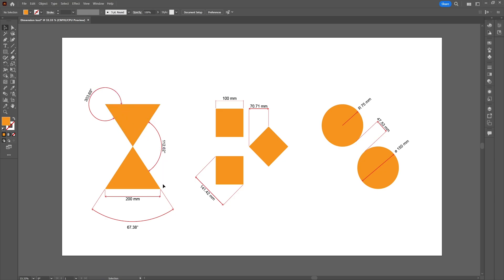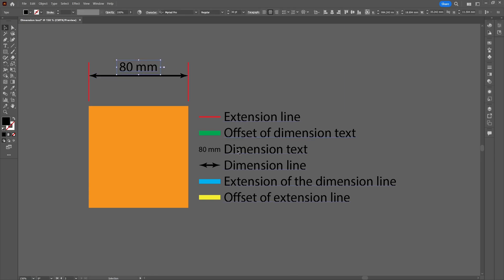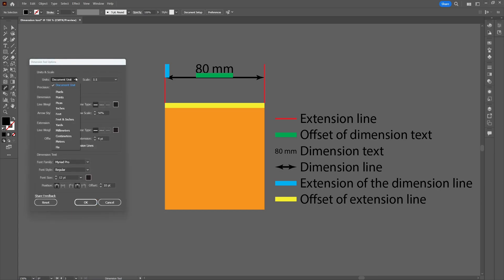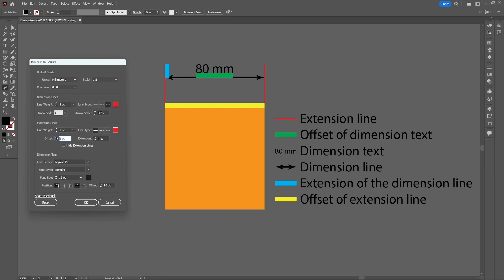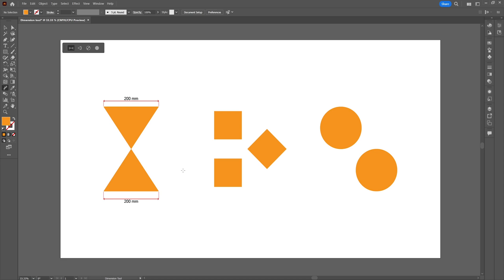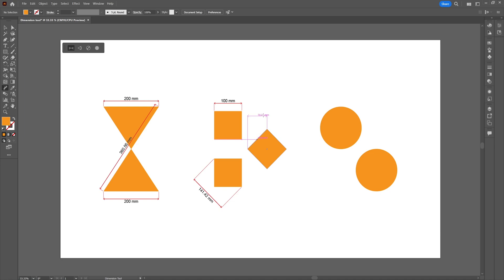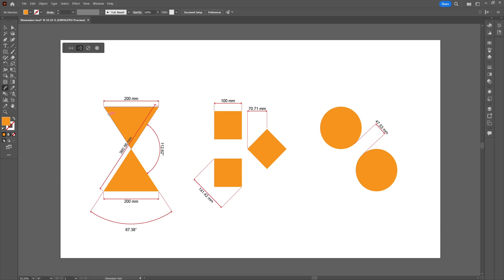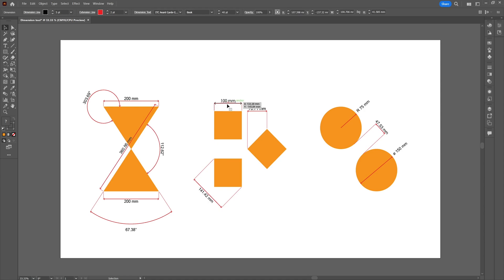Dimension Tool in Adobe Illustrator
Learn all you need to know about the Dimension Tool in Adobe Illustrator. The tool is used to plot the dimensions of your design. Simple and straigtforward. The tool was added late 2023. Update your Illustrator if you can't find it.

This video consists of the following subjects:

(00:00) Result of this tutorial
(00:10) Workspace settings
(00:26) Parts of the dimension plot
(01:22) Settings of the dimension tool
(02:50) Plot linear dimensions
(04:08) Plot angular dimensions
(04:45) Plot radial dimensions
(05:12) Final changes to the appearance